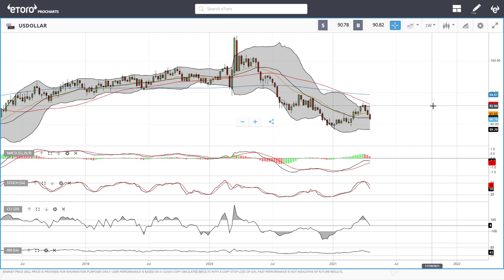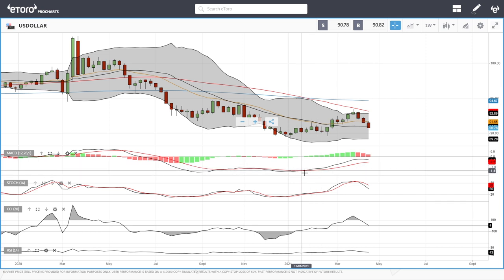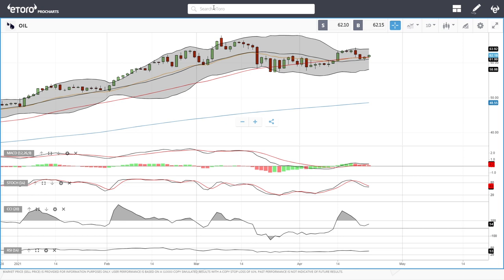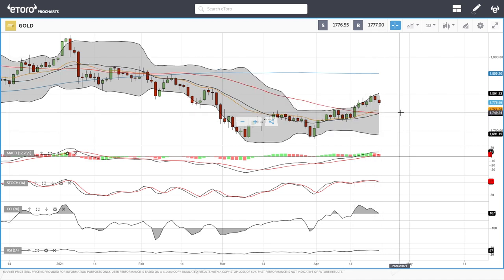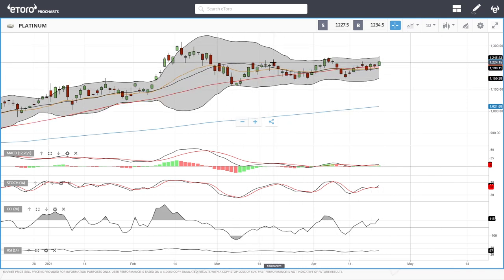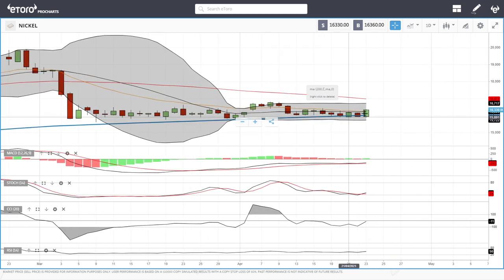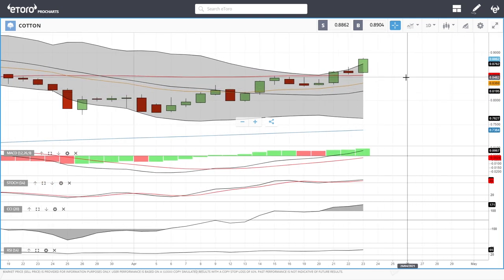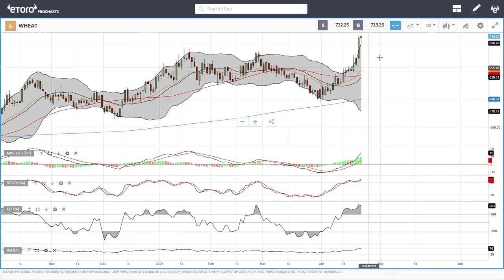WTI Oil, Natural Gas, copper, gold, silver, platinum, palladium etc. forecast for April 26, 2021